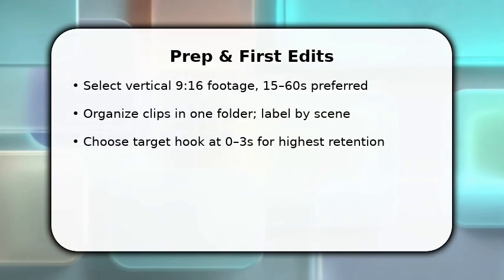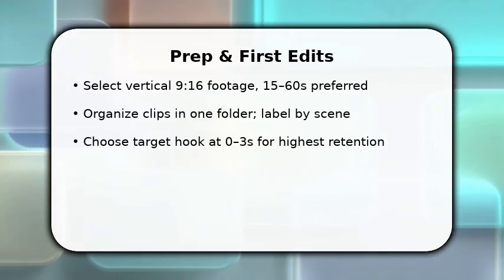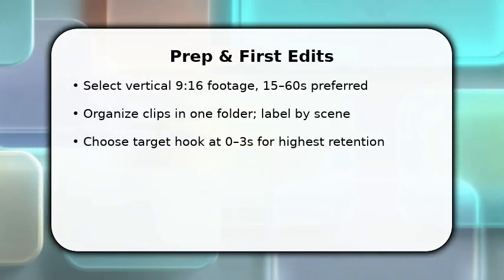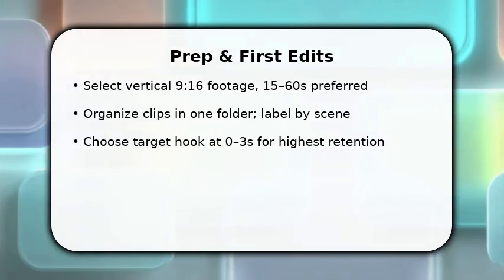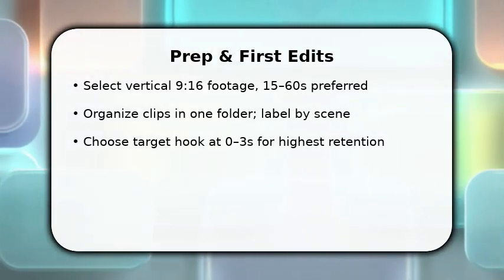How to Make Youtube Shorts Video Editing - Full Guide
Dive into the world of YouTube Shorts and master video editing techniques. This comprehensive guide covers essential tips for creating engaging short films, from conceptualization to final touches.

YouTube Shorts, video editing tutorial, create videos, engage audience, film production steps,